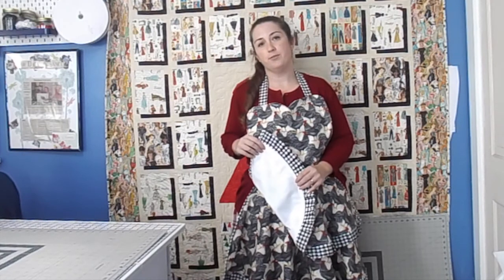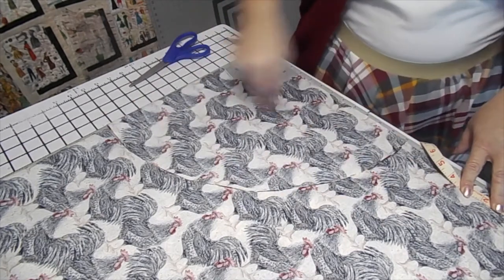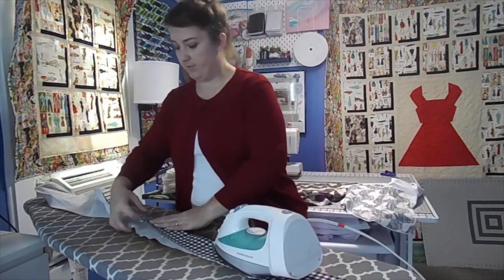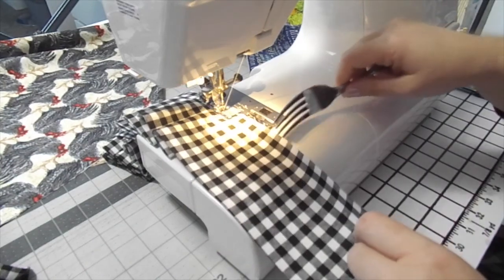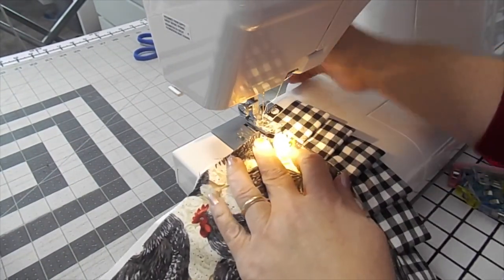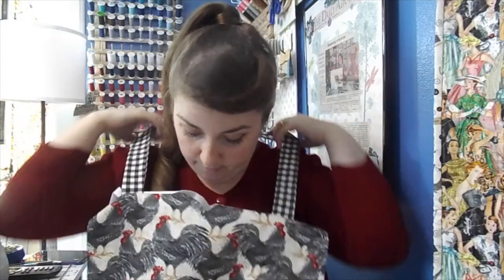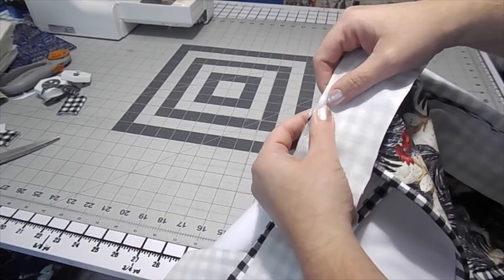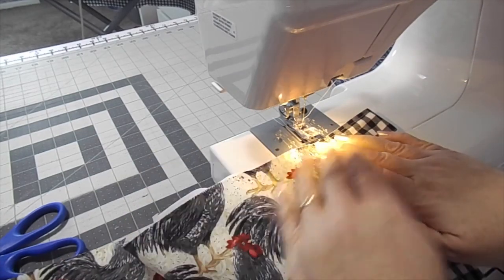How to make a vintage inspired apron with no pattern and how to make ruffles with a fork!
In today's video I show you how to make your own vintage inspired apron, it's made with 2 different size half circle skirt pieces put together to create the skirt. Then I show you how to make a heart top and combine all the pieces. I also show you how to line it with PUL, a waterproof fabric. Lastly, we try our hand at making pleats or ruffles with a fork! I know! lol I saw this technique on Bell Mea designs and it worked beautifully on our apron skirt ruffles.